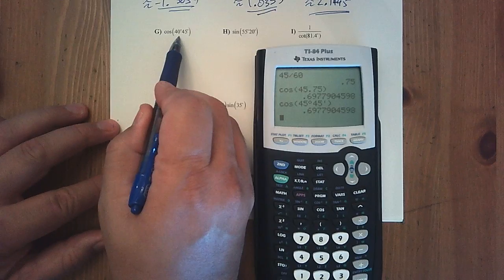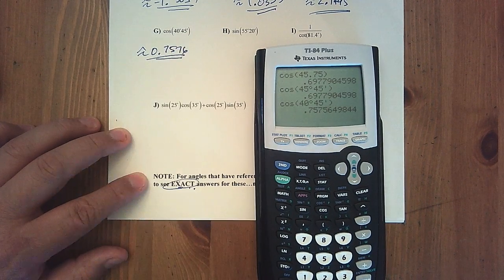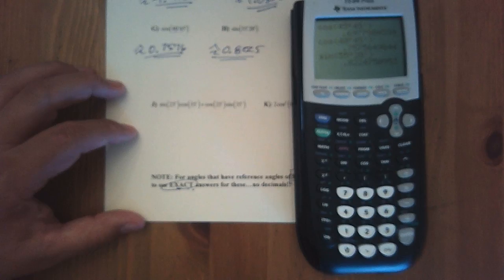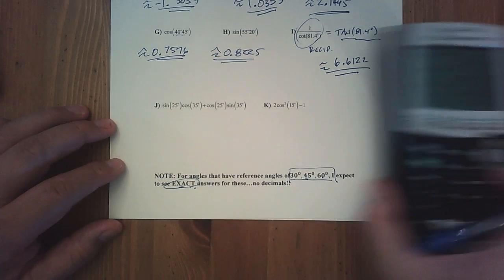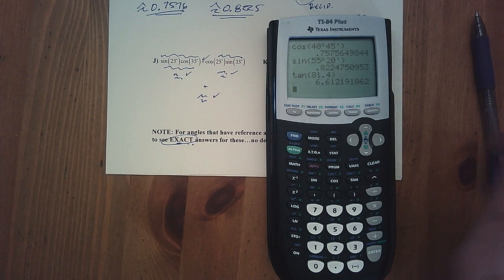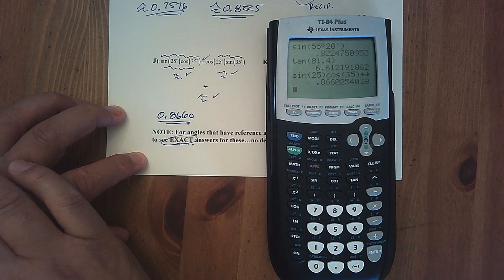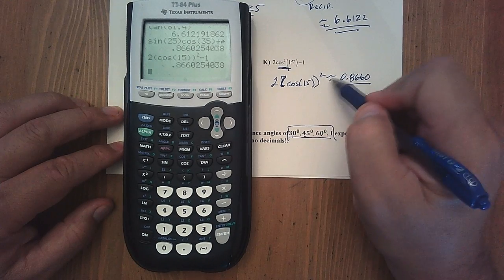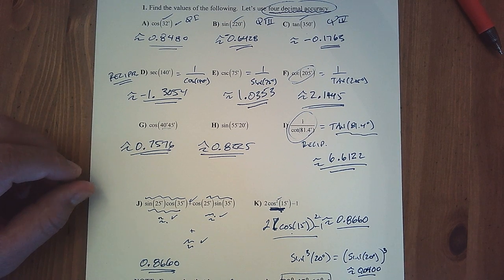MAT 182 Section23 More Calculator Intro